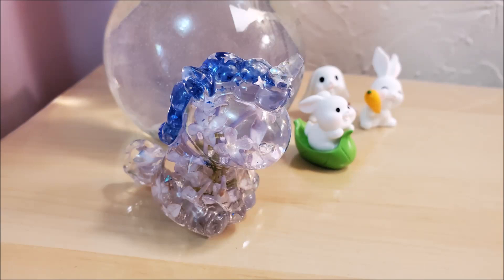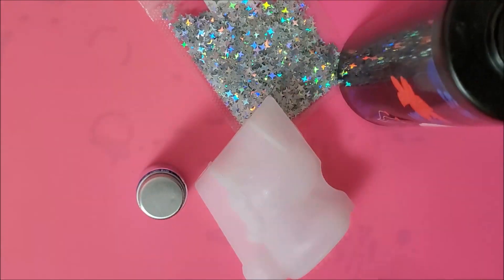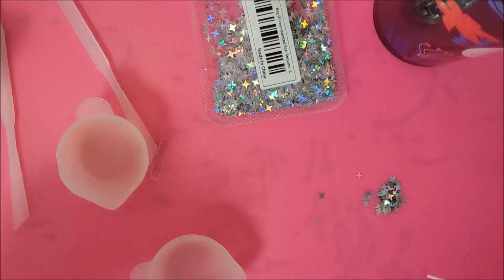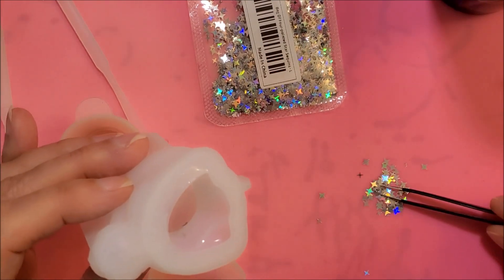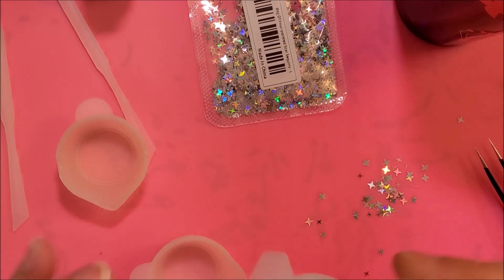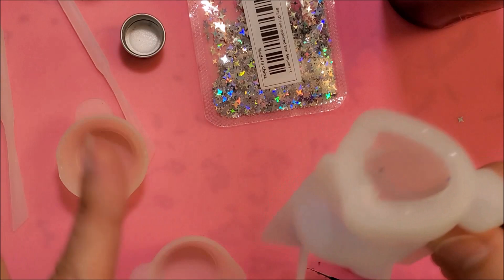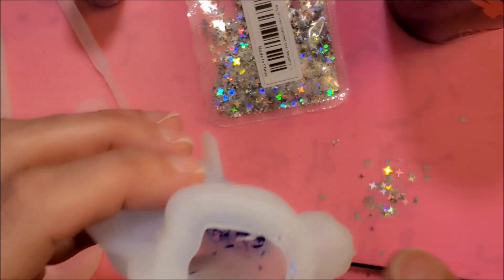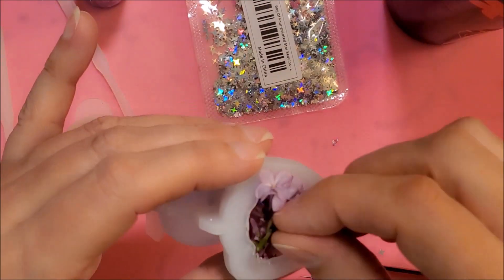Experimenting With UV Resin and Fresh Flowers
This is an experimentation using UV Resin and Fresh Cut Flowers. I am curious how the flowers will hold up over time. But, right now the lilacs look great. There were a couple that started to brown a little. The rest of the flowers look as fresh as the day I picked them. I hope my video gives you new ideas on creating jewelry. Let's Get Creative!

Here are a few of videos I think you will enjoy and that will help you with your creativity.

Supplies:
UV Resin
UV/LED Lamp
Animal Mold
Tweezers
Fresh Cut Flowers
Glitter Flakes
Glitter Stars

These are links to recommended UV resin supplies. Do your research online before purchasing these items. You may find better pricing on these items or you may choose something that would be more to your liking.

Signature Craft UV Clear Resin can be bought at Michaels or through Amazon

36w UV/LED Light $16.99

Blue Glitter Flakes were purchased at Michaels. They can also be found on Amizon

7PCS/Set 3D Animal Molds $14.99

Art Craft Glitter, 3mm Star Shaped
(Silver) $5.15

Mixing Cups and Utensil
silicone mixing bowls, mats and stirring sticks for uv resin kit $6.99

6 Piece Tweezers $7.99

6PCS Bracelet Resin Molds, 6 Sizes $9.99

Be sure to follow my other platforms for updates, art, photography, crafts and jewelry!